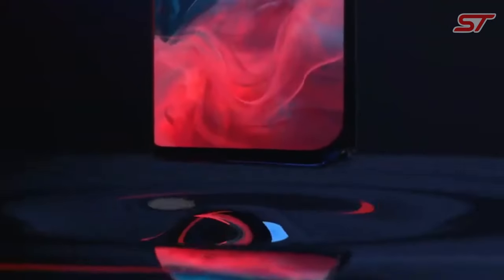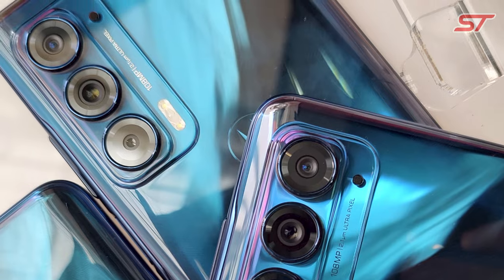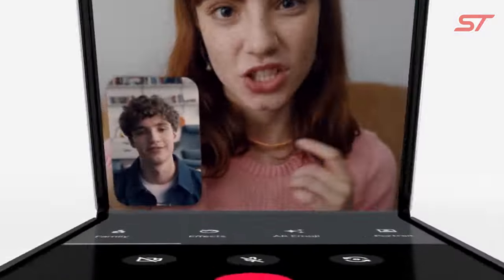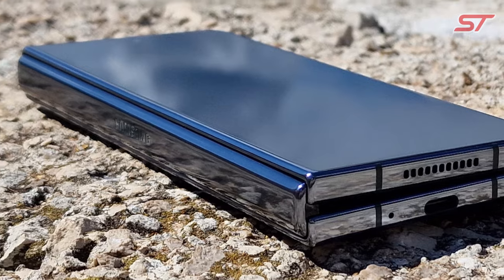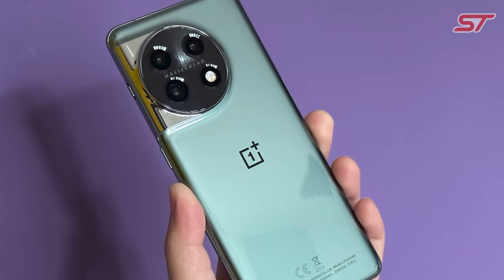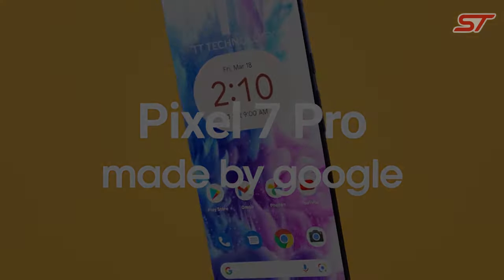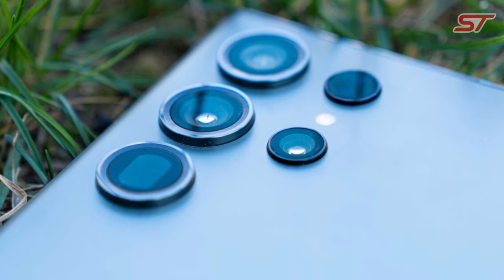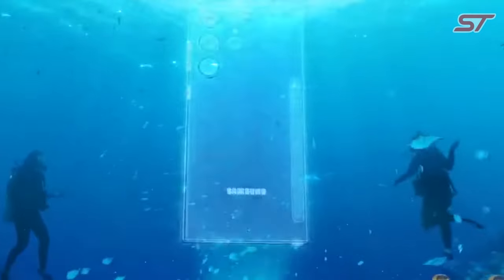Top 5 Best Android Phones in 2023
Start    00:00

⌚ 01. 00:38 Motorola Moto Edge+
Amazon International
⌚ 02. 02:06  Samsung Galaxy Z Fold 4
Amazon International
⌚ 03. 03:35 OnePlus 11
Amazon International
⌚ 04. 05:01  Google Pixel 7 Pro
Amazon International
⌚ 05. 06:30 Samsung Galaxy S23 Ultra
Amazon International

📱 **Welcome to [ Samadi Tech ]** 📱

Stay ahead in the tech game with our exclusive review of the hottest Android Phones in 2023, right from the comfort of your home. Get the inside scoop on cutting-edge features, performance, and more. Join us for an insightful journey into the world of Android smartphones! 🚀📱